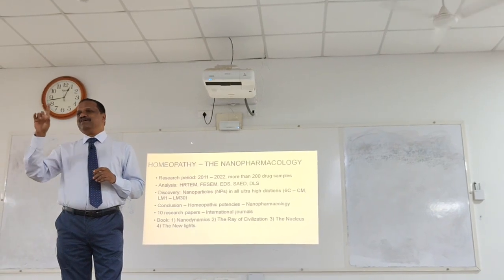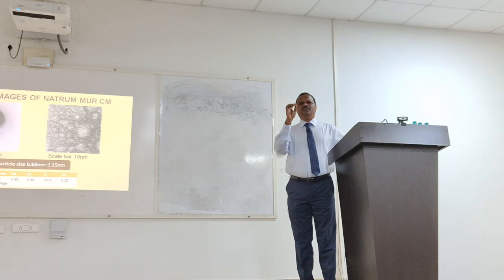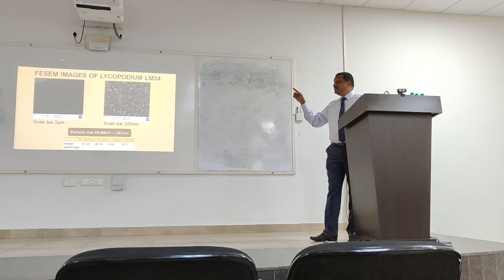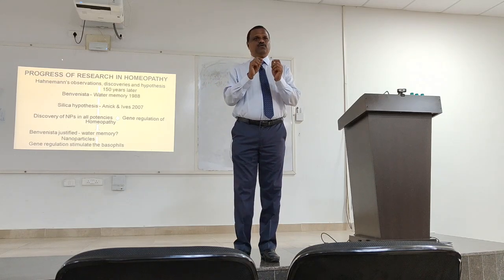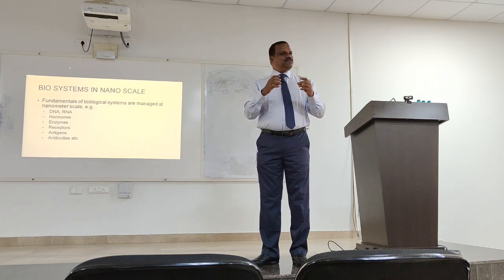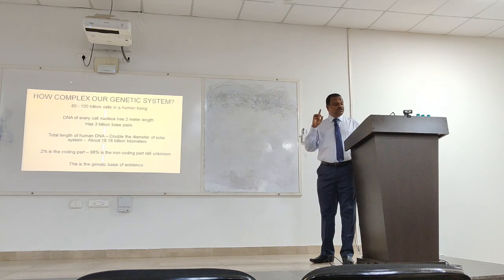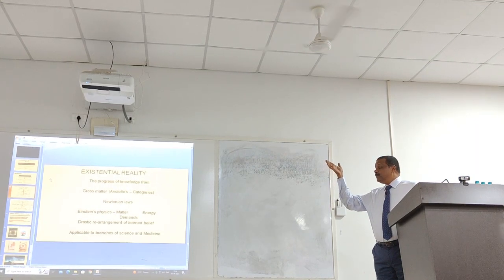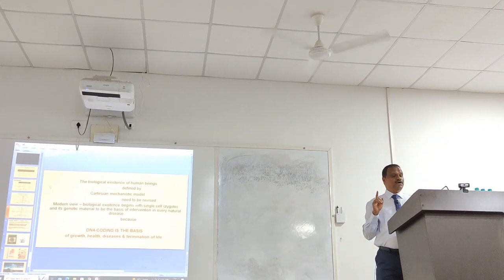Lecture given by Dr. E S Rajendran at JIMS College of Homeopathy, Hyderabad on 30/09/2023